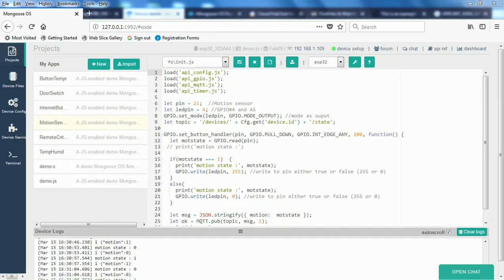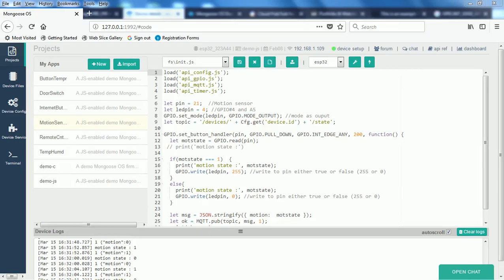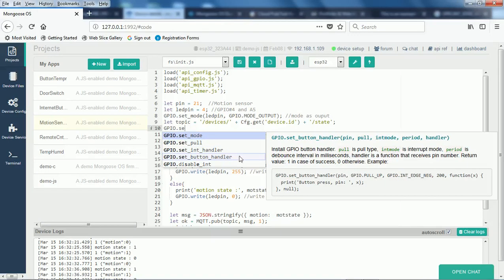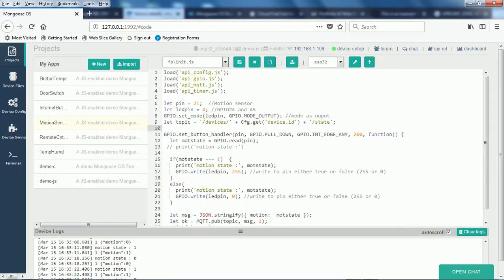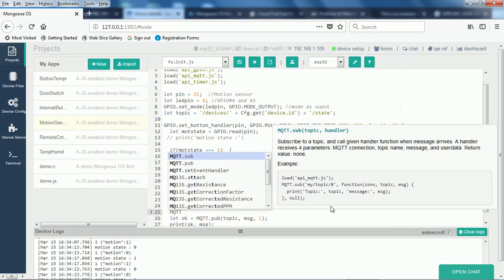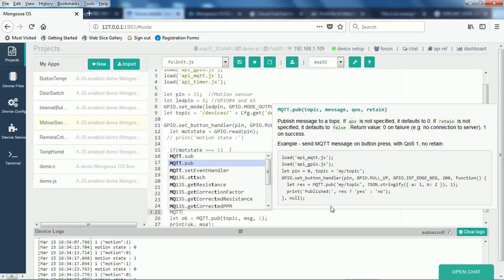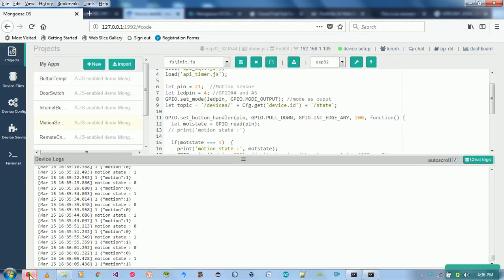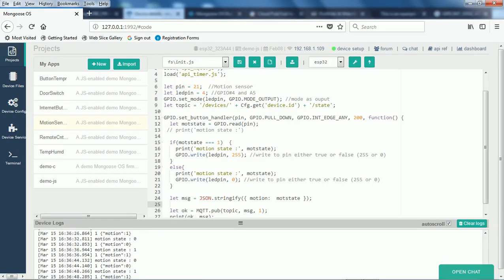7 MotionSensor Program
Interfacing motion sensor to ESP32 & MOS. Controlling servo via Google cloud. The code explanation